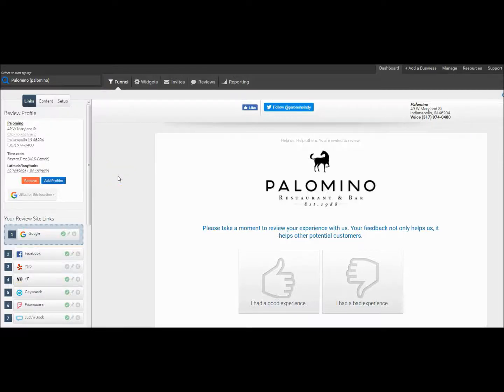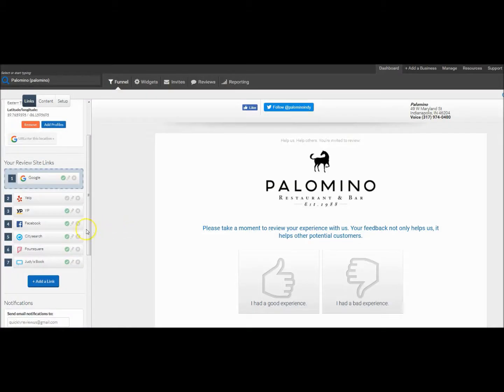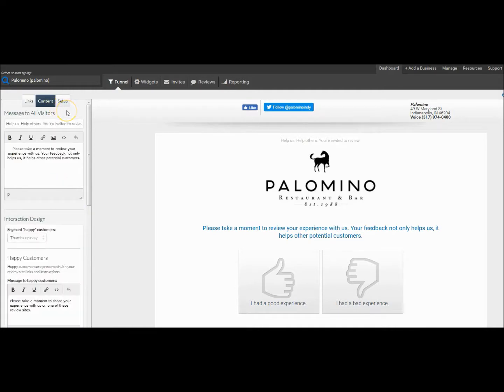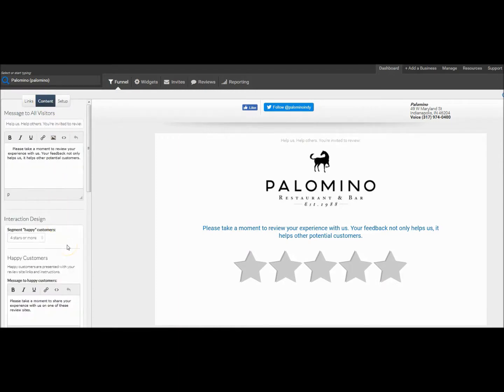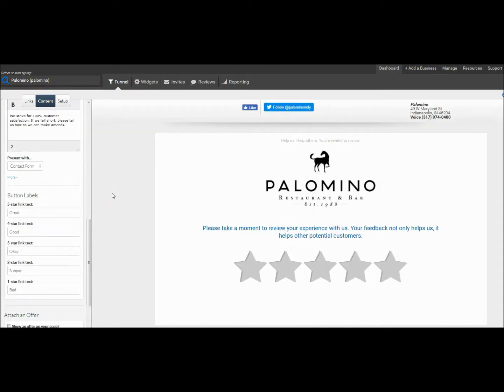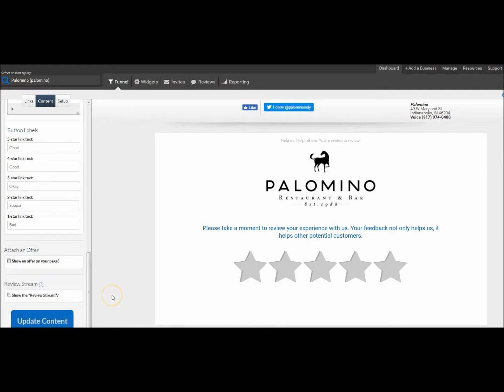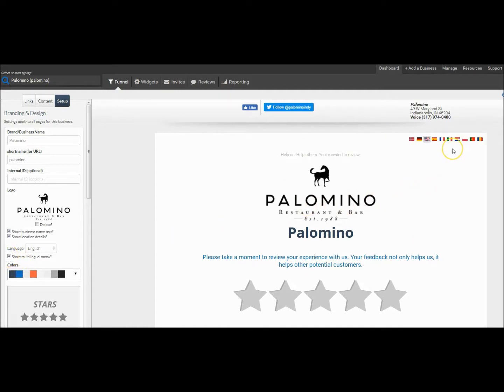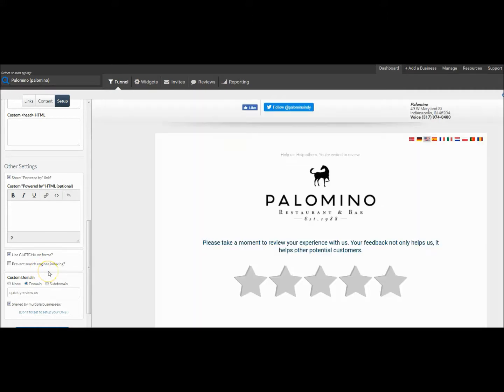Getting Started with the Quickly Review Us Dashboard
- In this video we take a look at all the settings in the Quickly View Us dashboard.  This is a getting started tutorial.  Topics include messaging, logos, color schemes, the behavior of the page and much more.

Quickly Review Us provides a platform that allows companies to manage their reputation through acquiring more positive reviews while managing and eliminating negative ones.